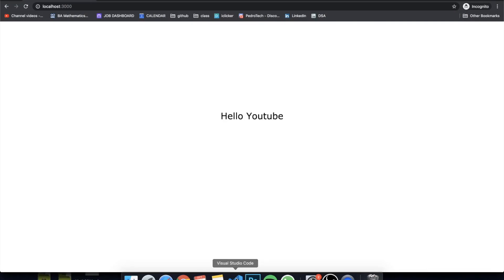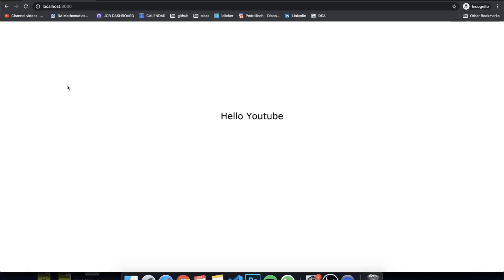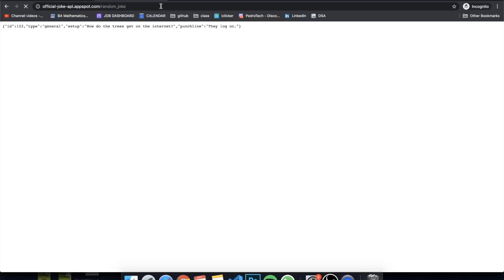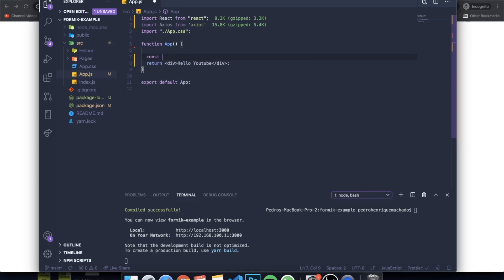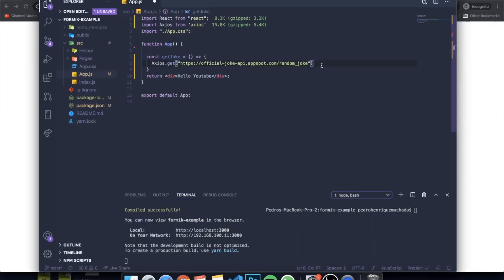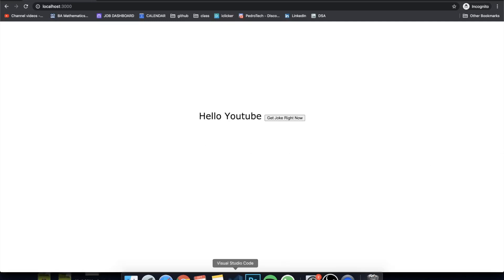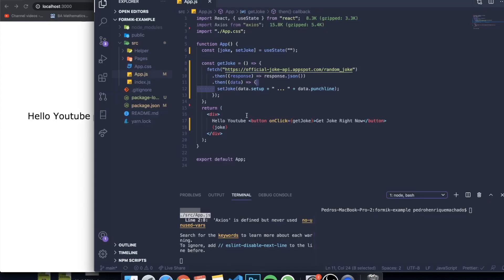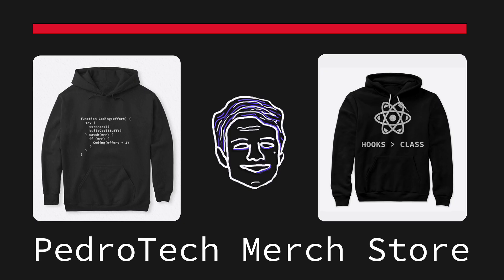How To Make An API Request in ReactJS With Axios and Fetch - Tutorial [2020]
In this video I will teach you guys how to use Axios and Fetch to make API Requests. This can be used to fetch data from a public API or any backend you are building. I am teaching you how to to do this in ReactJS.